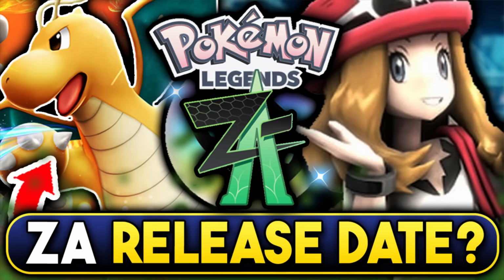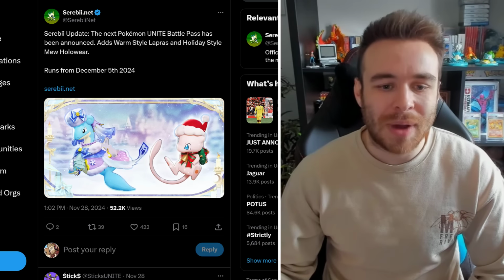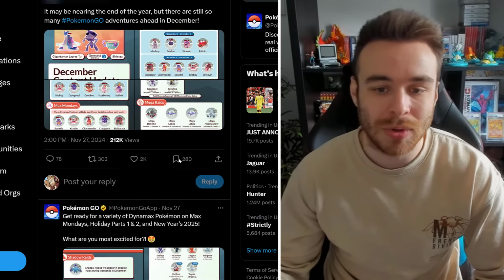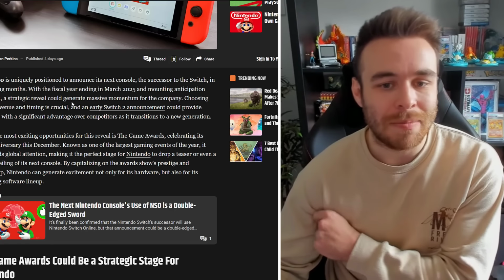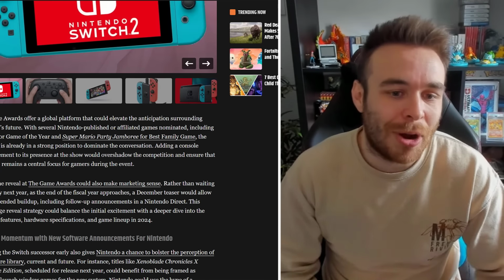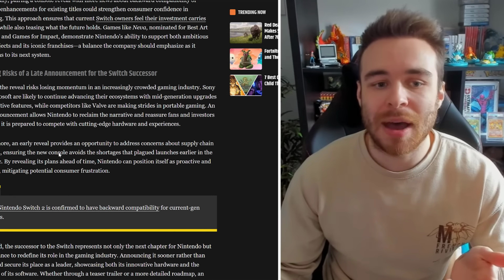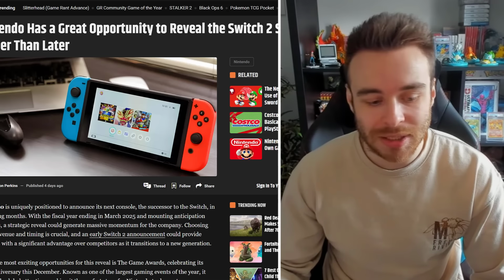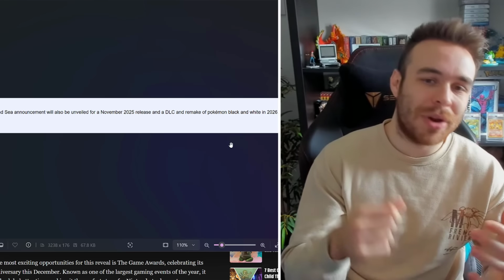POKEMON NEWS! NEW LEGENDS Z-A RELEASE DATE RUMORS! SWITCH 2 ANNOUNCEMENT RUMORS & MORE!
NEW Pokemon Legends Z-A release date rumors have dropped regarding a March release date! We also have new Nintendo Switch 2 announcement rumors to go over too as well as new events! Let's take a look at all of the latest Pokemon Legends Z-A news, leaks & rumors!

Pokemon Legends Z-A:
Pokemon Legends Z-A, a new Pokemon Legends game based in the Kalos region, has just been announced! A new adventure awaits within Lumiose City, where an urban redevelopment plan is underway to shape the city into a place that belongs to both people and Pokémon. Please look forward to seeing it for yourself.​​

Pokemon Legends Z-A has just been announced! On this channel you will find Pokemon news about the new Pokemon games, Rumors & Leaks for Pokemon Legends Z-A, Reactions to new trailers and much more! We'll be keeping you up to date with everything to do with Pokemon so make sure to stick around to hear all of the latest news!